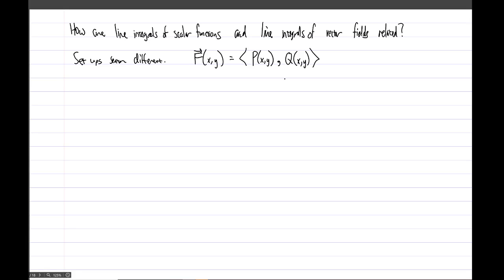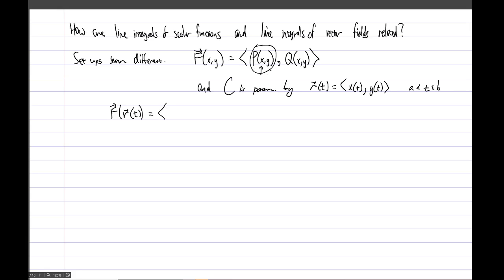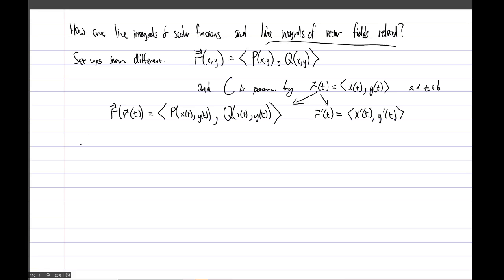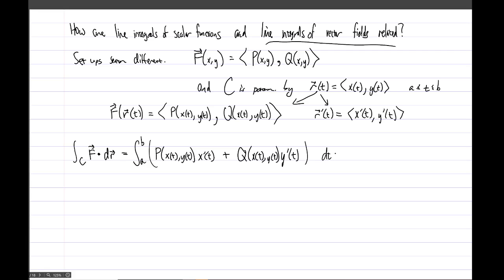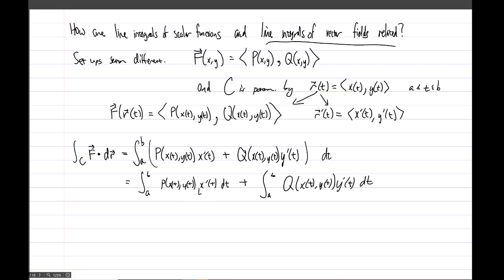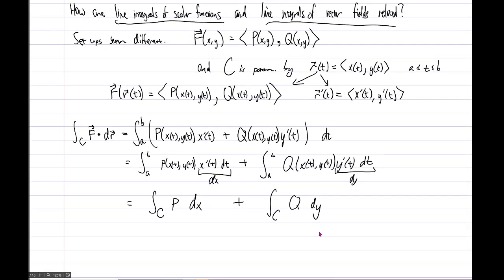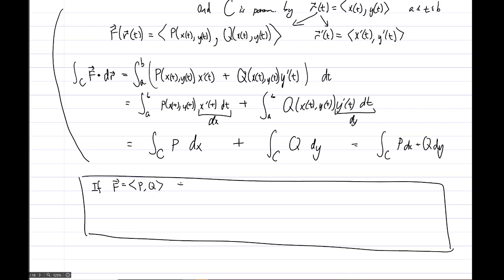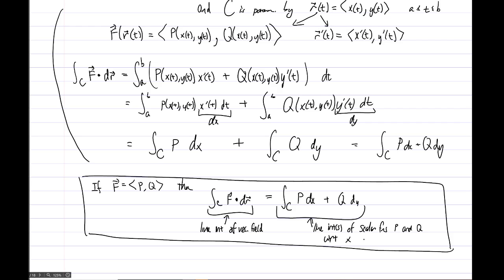310 Day 38 Part 7